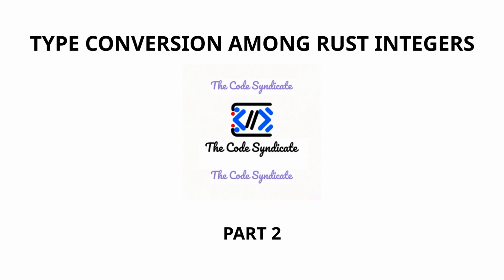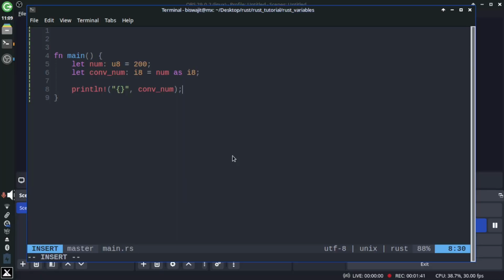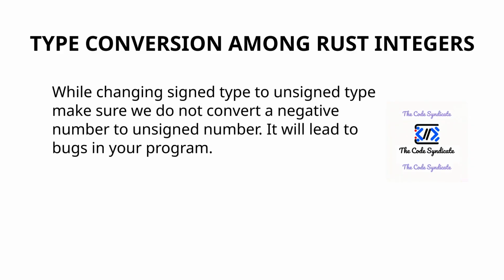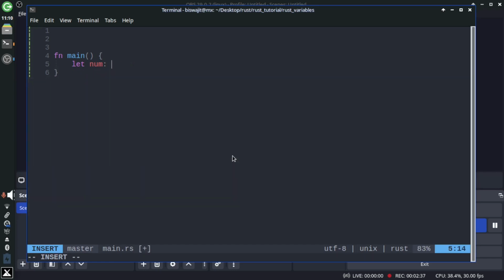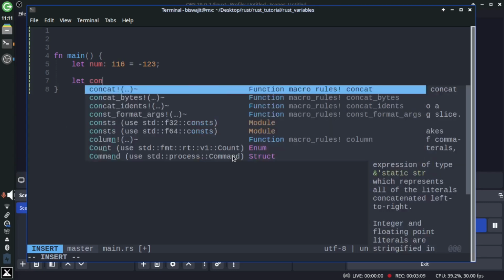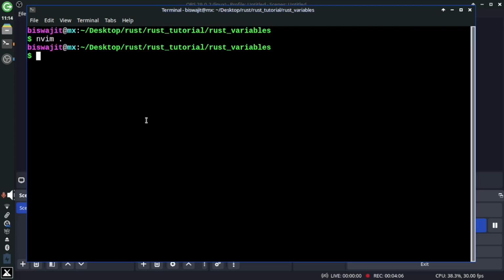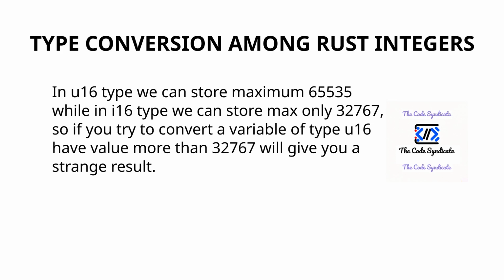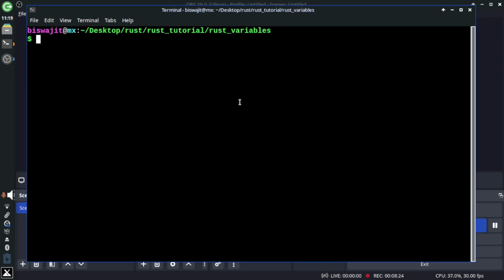Rust Type Conversions of integers | Rust tutorials for beginners | Rust Data Types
In this video I discussed about the type conversions of unsigned and signed integer types of the same sizes. for example i8 to u8, i16 to u16.. etc and vice versa.